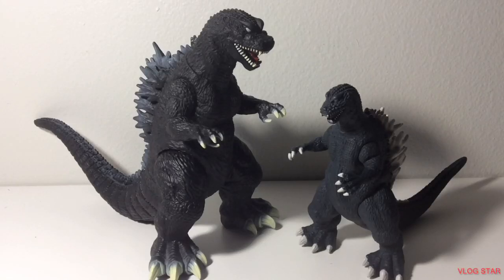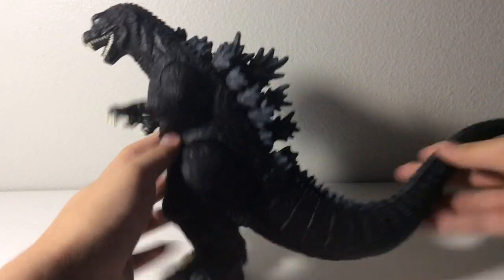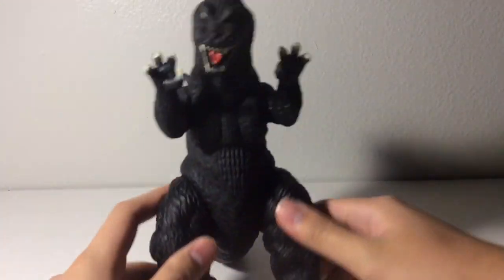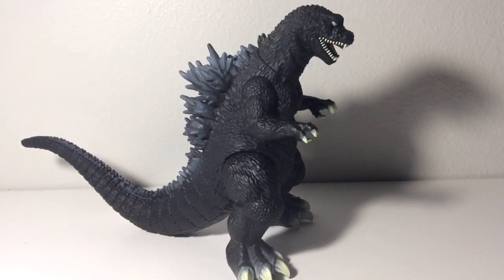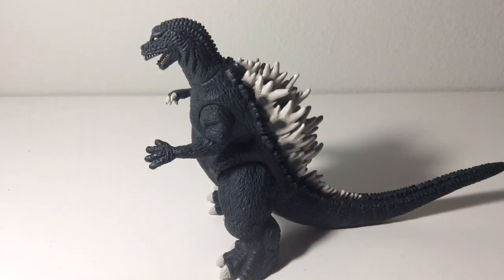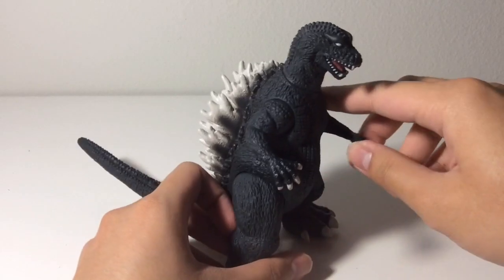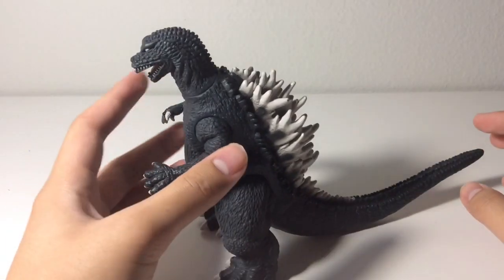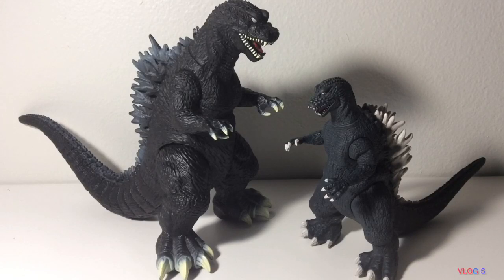Bandai Movie Monster Series & Bandai Creation GMK Godzilla figures review (+13)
My review on Bandai and Bandai Creation’s versions of the 2001 Godzilla.
Bandai: 10/10
Bandai Creation: 7/10

For viewers +13